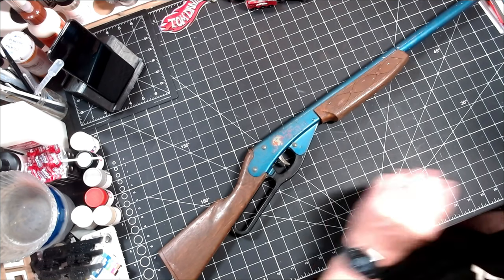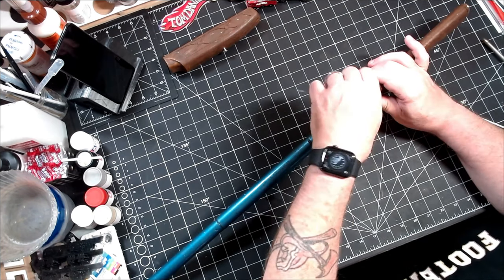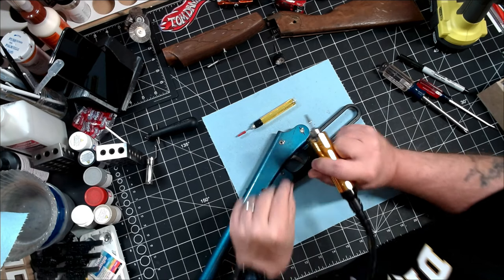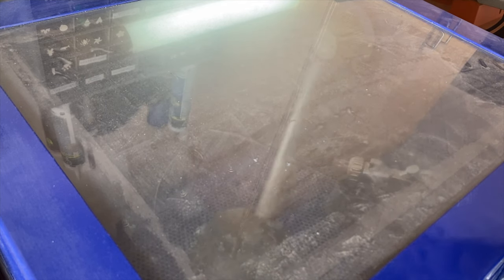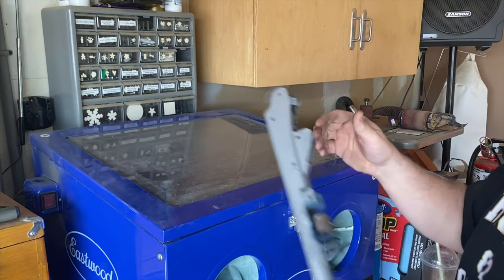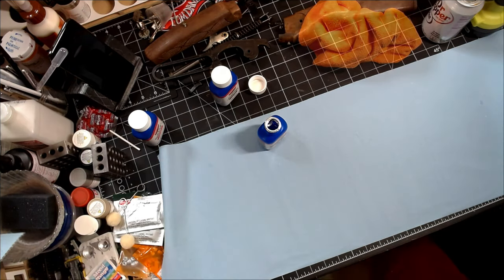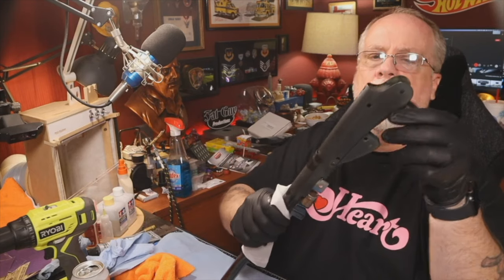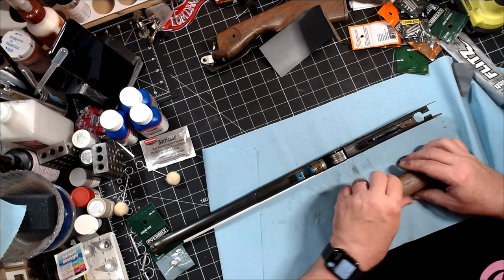Restoring a Daisy 660 Ricochet Noise Making Toy Rifle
You have already seen this toy, now check it out as I give it a bit of a face lift!

(Trigger Warning!  This video features a toy rifle!)

KPBOTL 5 Panel Garage Light

EColor Football Lamp

EColor Moon Lamp